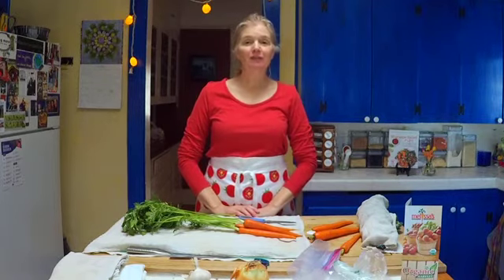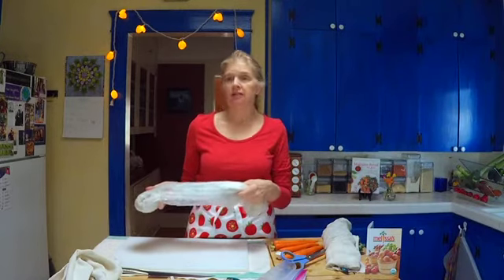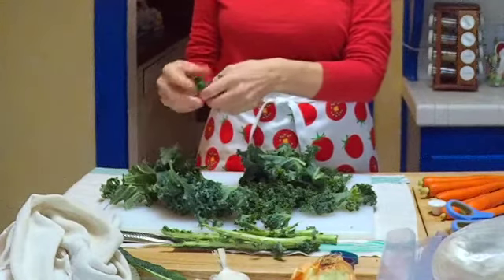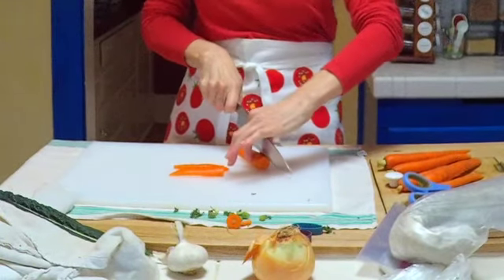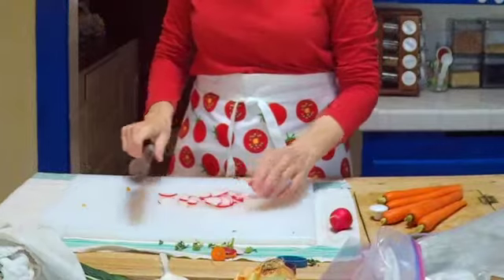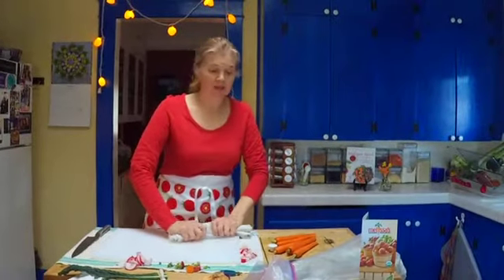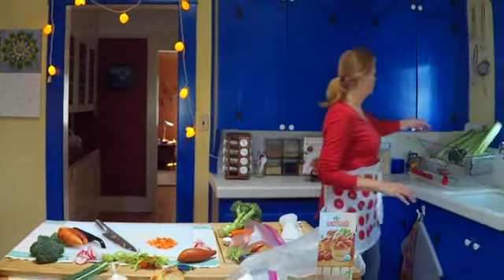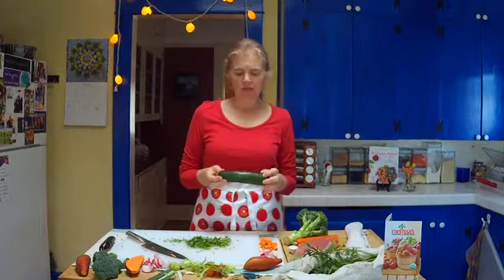Cook with Me in Quarantine Kitchen: How to prep a bunch of veggies (CSA produce), part 2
Just made a grocery run and now have a ton of fresh veggies? Or did you just get a delivery? CSAs (community-supported agriculture) are a great way to get super-fresh produce, often delivered to your home or apartment. I walk you through prepping and storing fresh veggies (including what you can and cannot freeze) so nothing goes to waste. Lots of restaurants are turning themselves into grocery pickup/produce sellers so they can keep their doors open. Here's what to do with it.